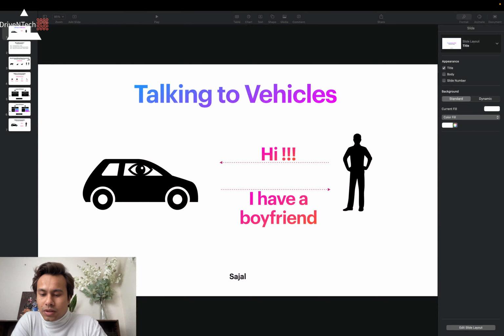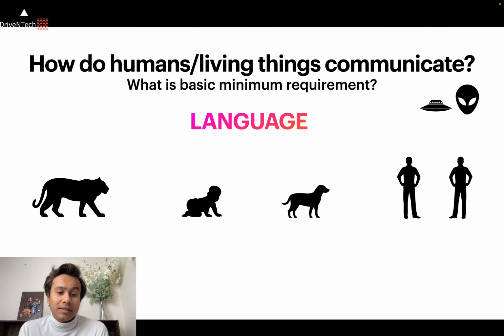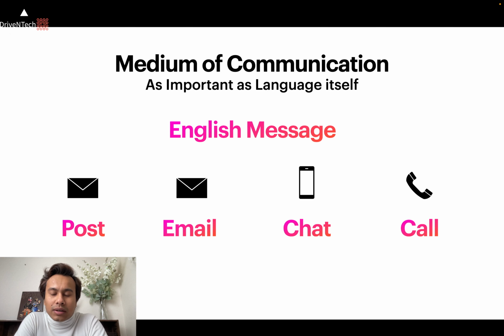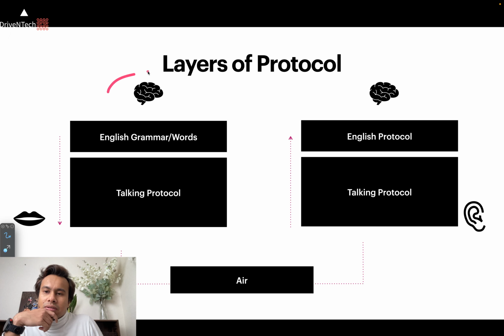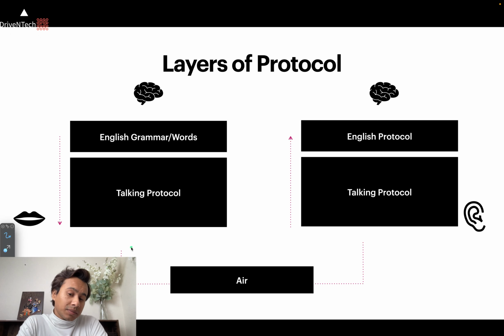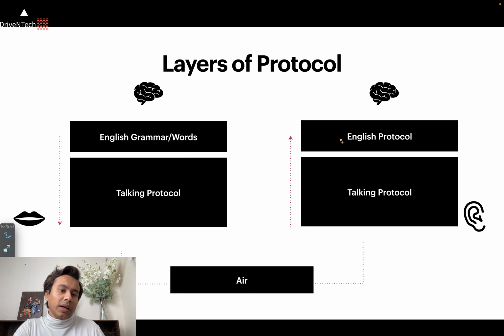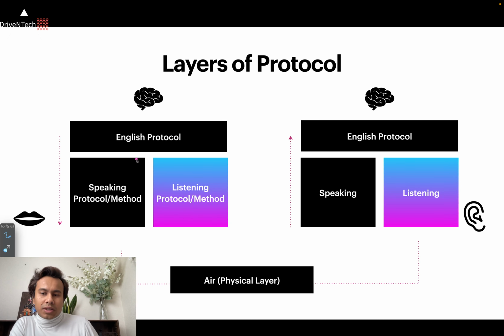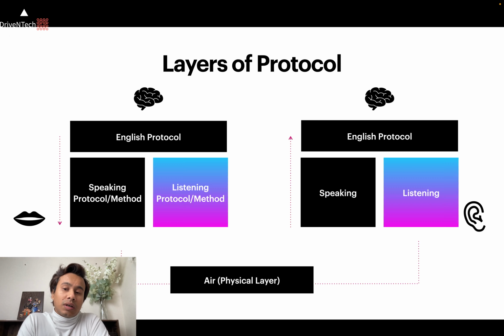Talking to Vehicles - Protocols in Vehicle Diagnostics - 01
Basic explanation of term PROTOCOL, analogy with human communication, breaking down a simple communication into layers, analogy to OSI - Open Systems Interconnect. Automotive Diagnostics, UDS, Layers